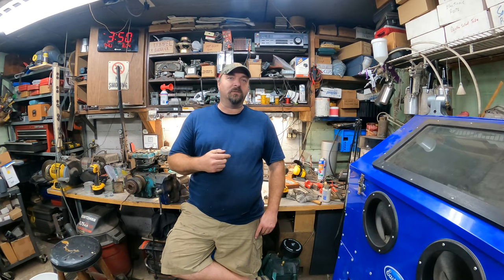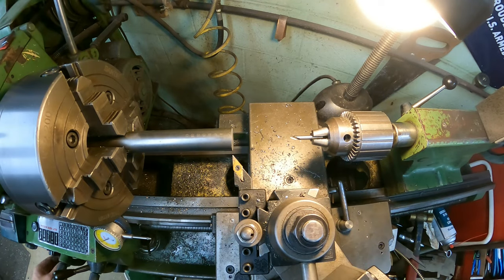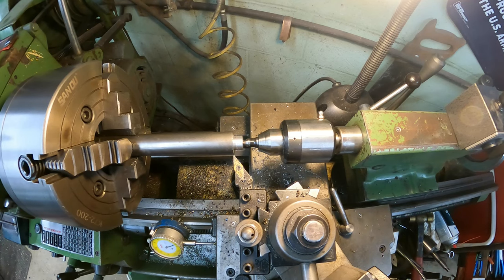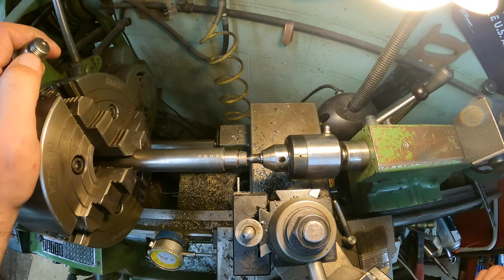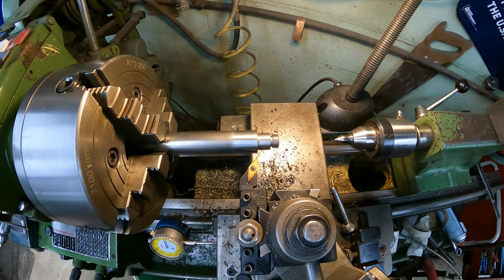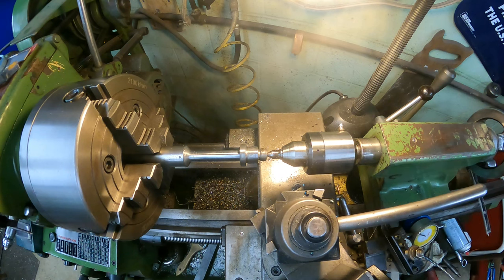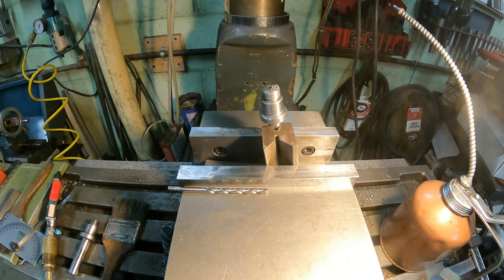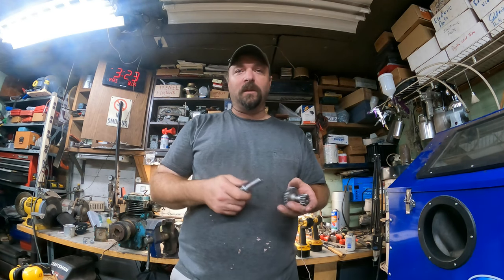Bent Carriage Handwheel Shaft In the Apron of a South Bend Lathe? Lets Make a New one!!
A south Bend lathe that I found for my uncle need some repairs. We found a bent shaft in the apron that has a gear on it that is turned by the handwheel and rides on the rack to move the carriage. I do not know the age or what model it is, if you have any information,  please me know.
Serial number is 70336